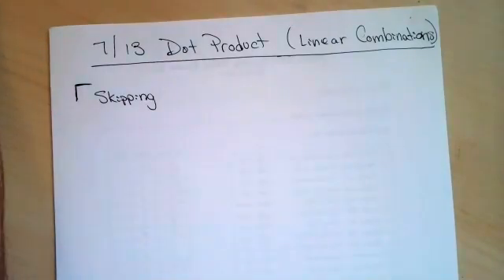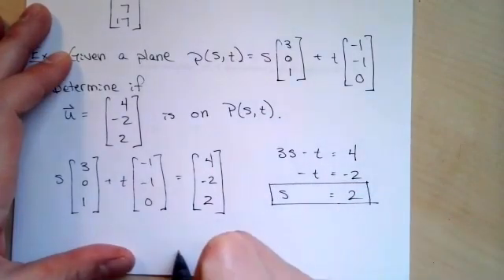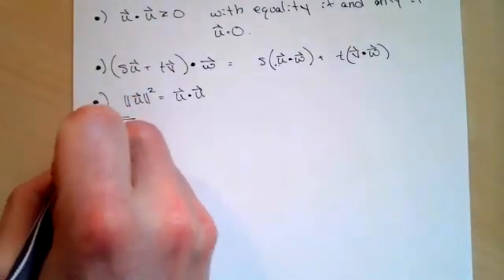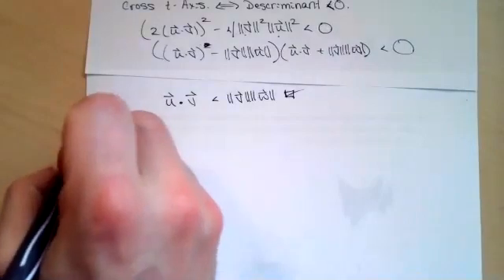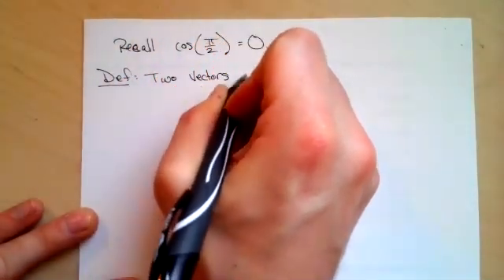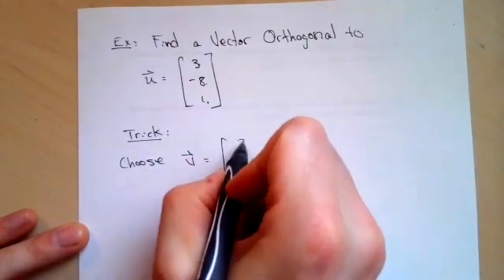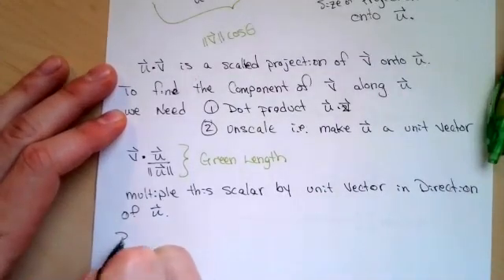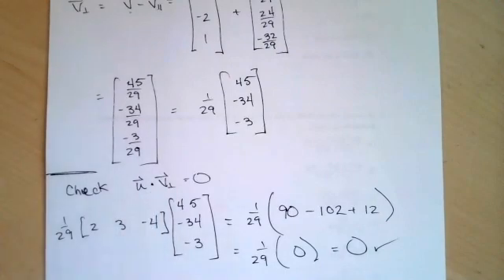2021-07-13 Linear Combinations, Dot Product, Orthogonal Projections